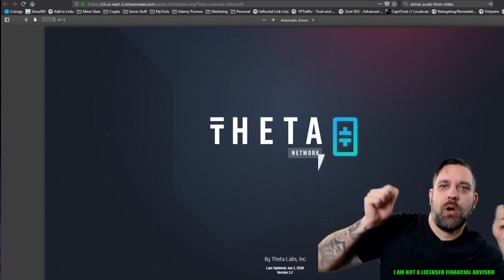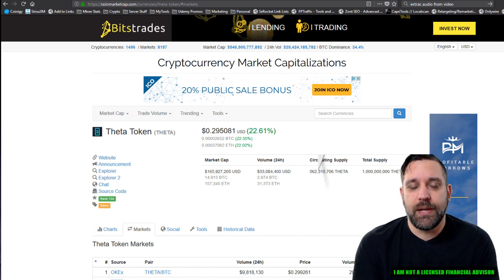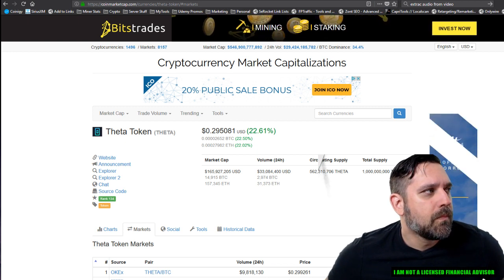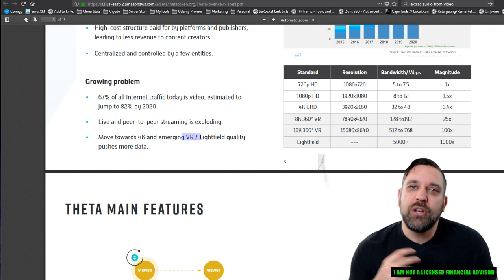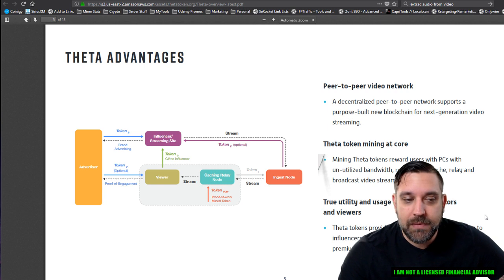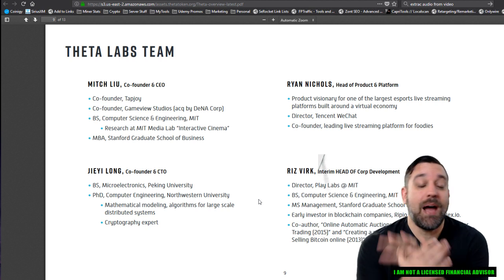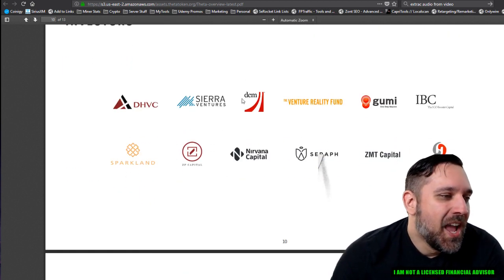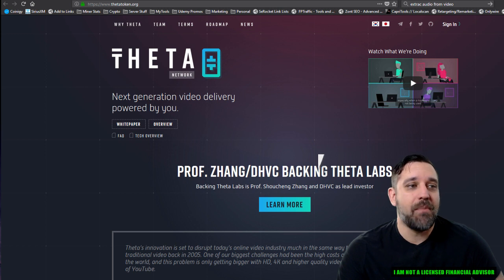Why I Bought 7,650 Theta Tokens